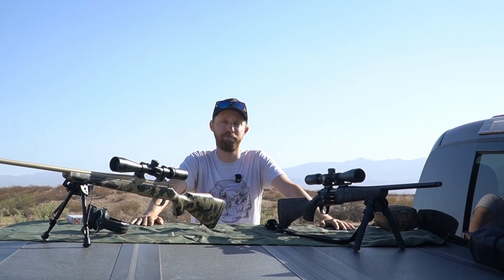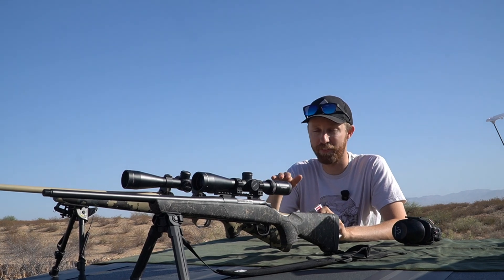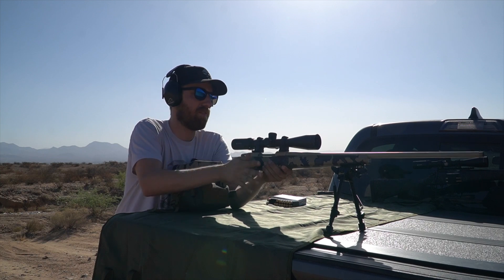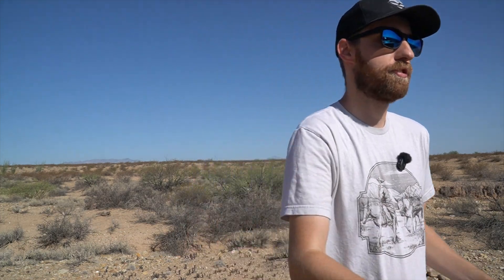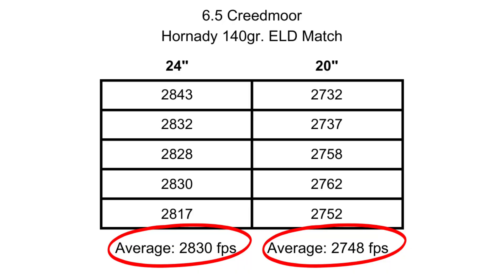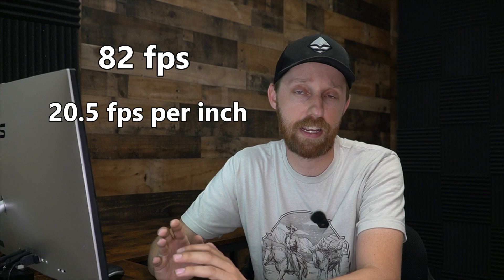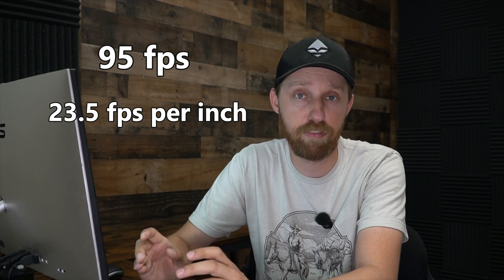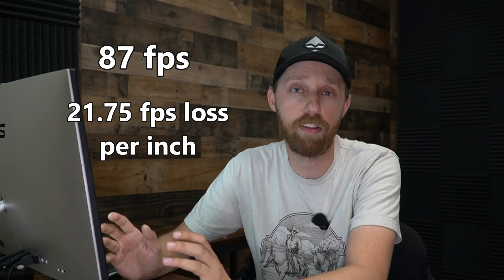20" VS 24" Creedmoor - How Much Speed Are You REALLY Losing?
Is barrel length vs velocity important, and what are you actually giving up when you run a shorter barrel on your 6.5 Creedmoor? In this video, I put a 20” and a 24” Creedmoor head-to-head to find out. Using the same ammo, same conditions, and a chronograph, we compare real muzzle velocities and discuss what it means for long-range shooting and hunting applications.

Is the speed loss worth the lighter setup? Or should you stick with a longer barrel for maximum performance? Watch and decide for yourself.

Tested Ammo: Hornady 140gr ELD Match
Rifles Used: Bergara Stoke & Weatherby Vanguard

📍 Timestamps:
00:00 Introduction
00:52 Shooting
01:40 Rifle Speeds
02:37 Final Results

My Other Hunting Gear:

Bino Adapter
Spotting Scope
Best Hunting Pants Ever
Skinning Knife
15X Binos
Trekking Poles
Snake Gaiters